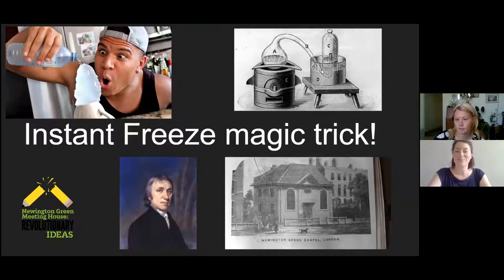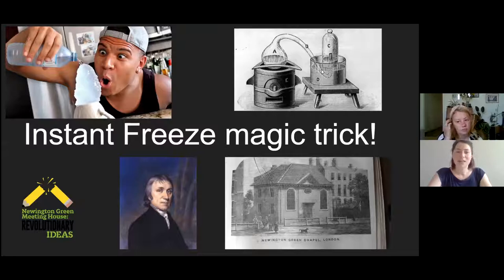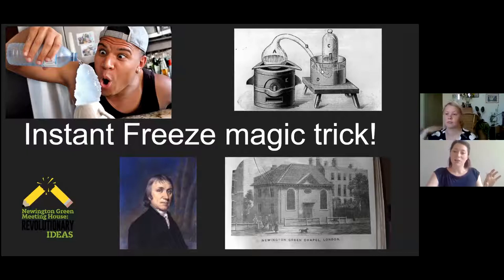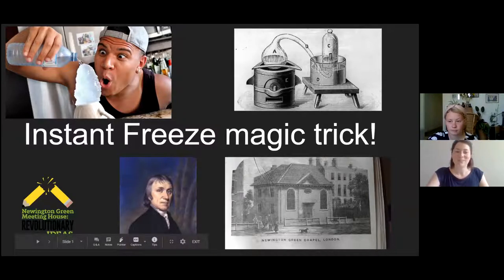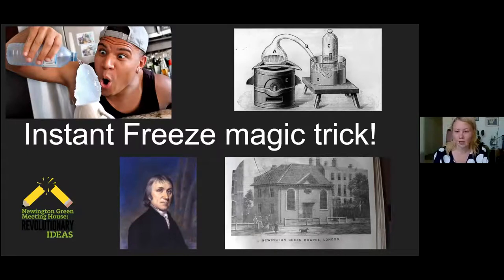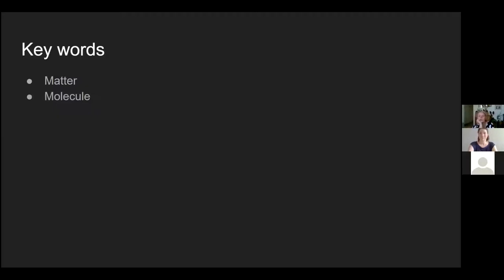Live Science Class: Guest Presenter from Newington Green Meeting House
Newington Green Meeting House is a place where for over 300 years people have been thinking differently. In this session Amy Todd, Community and Learning Manager, will be showing us how to perform one of Joseph Priestley’s experiments. Joseph Priestley used to come to the Meeting House and was friends with one of our famous ministers, he was the person who discovered Oxygen, and he did lots of experiments with gases. He even invented the world’s first carbonated drink, so without Priestley there would be no Fanta today! In this experiment you will learn how to instantly freeze your favourite fizzy drink and amaze your friends!